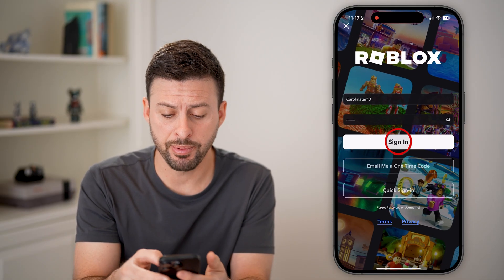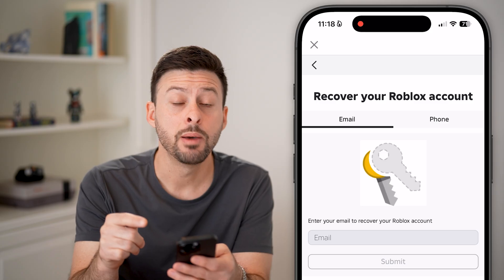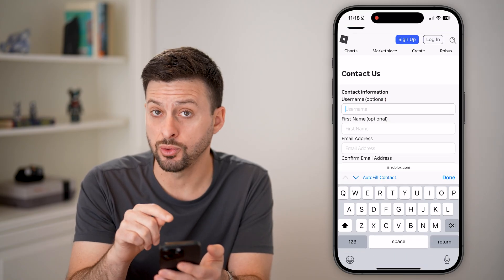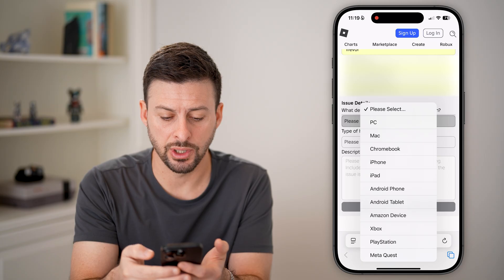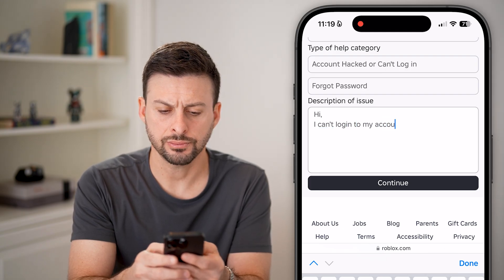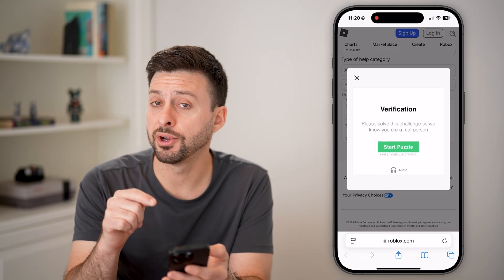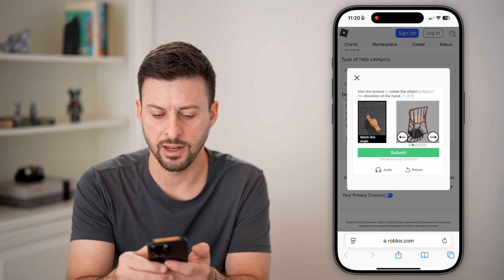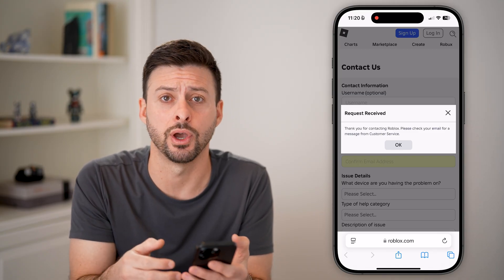How To Recover Roblox Account Without Email Or Phone Number